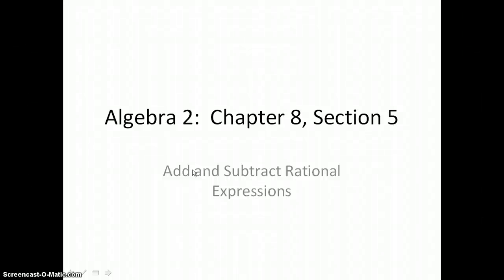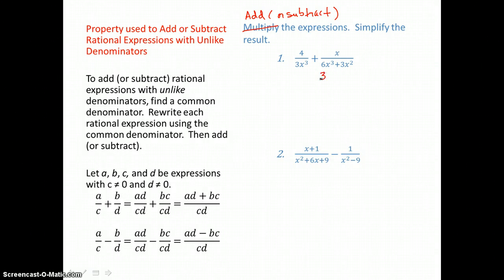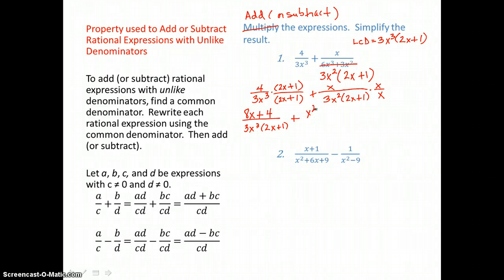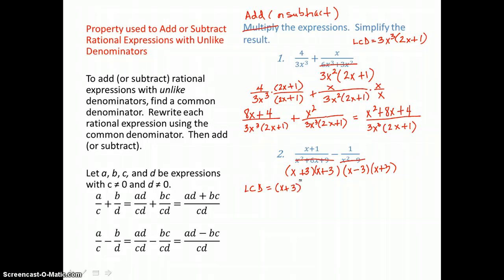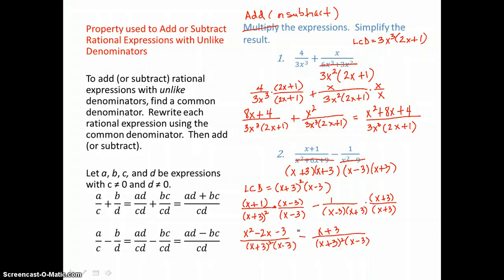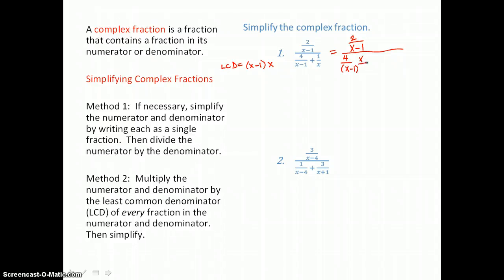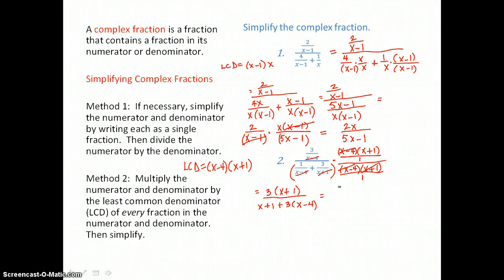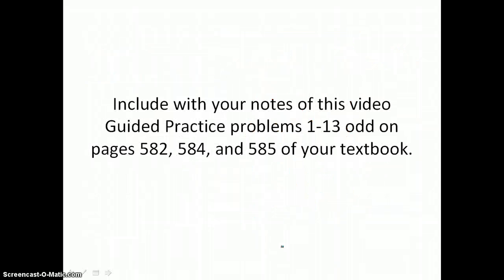Algebra 2: Chapter 8, Section 5